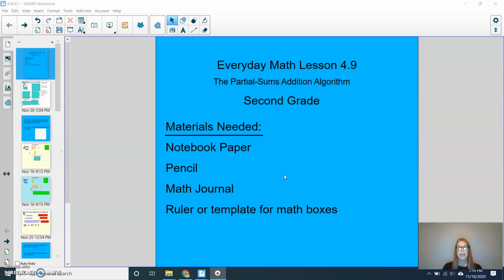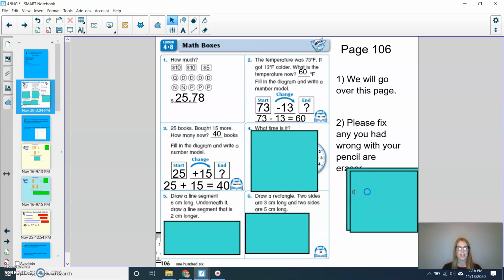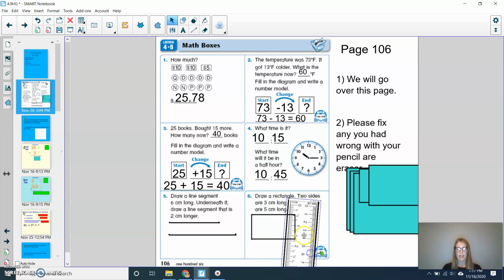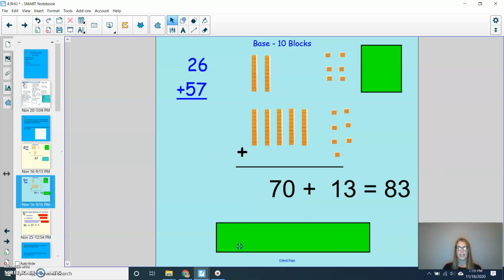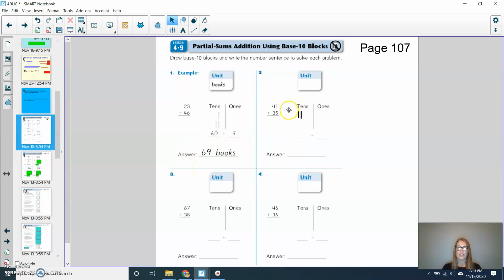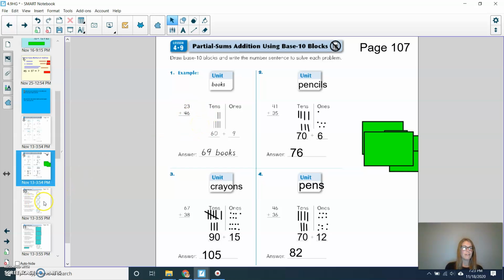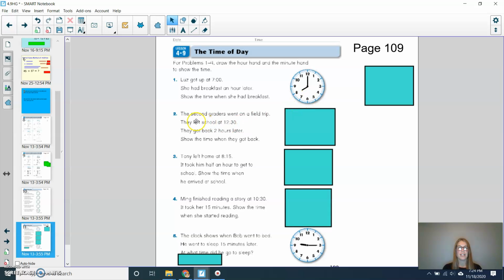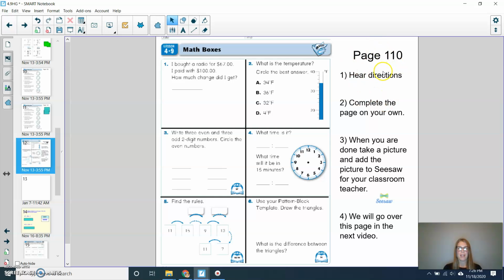4.9 Everyday Math Second Grade